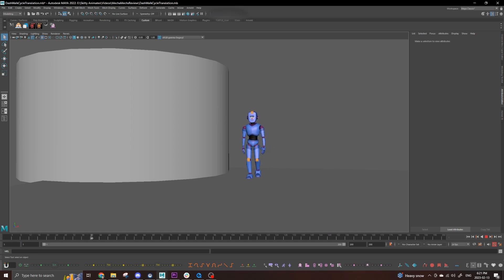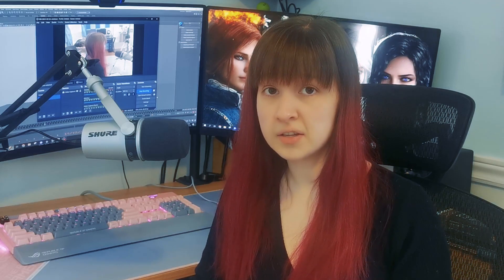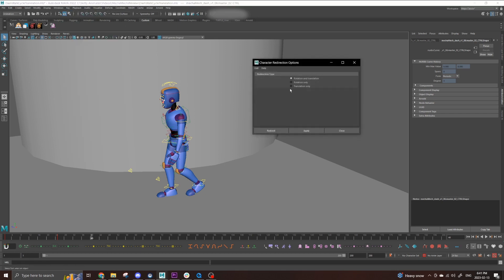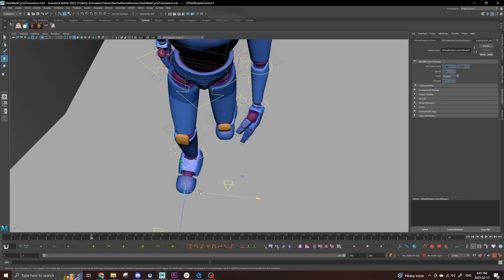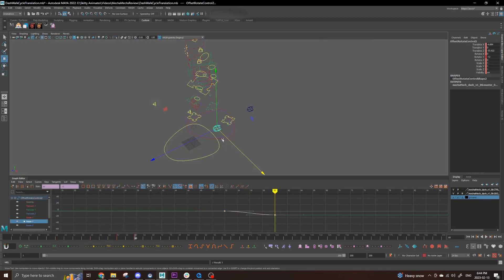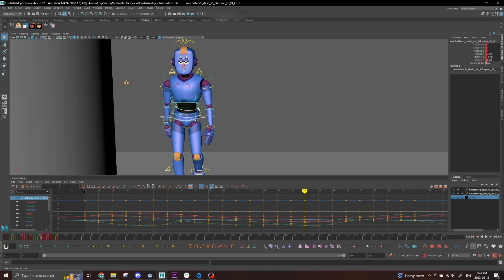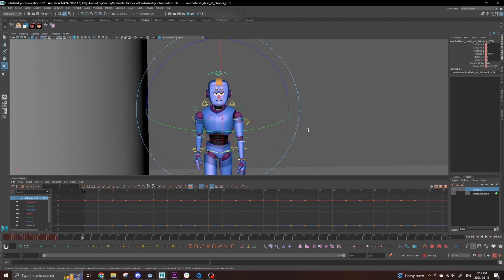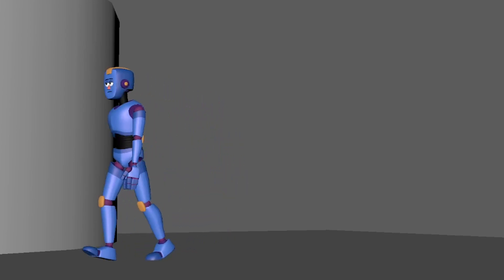MAYA'S REDIRECT TOOL - Make Your Walk Cycles TURN! -3D Animation Tutorial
•SOCIAL LINKS•

Maya is a beautiful (and frustrating) world where you can do anything you put your mind to. Today,  we're going to learn how to make our walk cycles turn using Maya's REDIRECT TOOL!

--*I do not give private lessons*--

My name is Skitty, and I want to help you with 3D animation. I have 2 years exp working in VR game animation, & 6 years exp working on children's TV shows such as Inspector Gadget, Little People, and Jim Henson's Doozers.